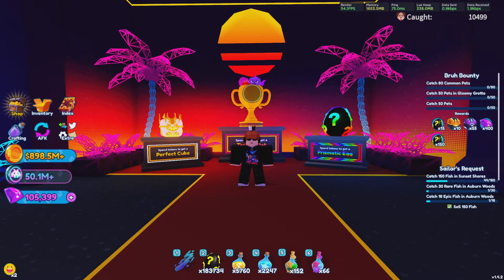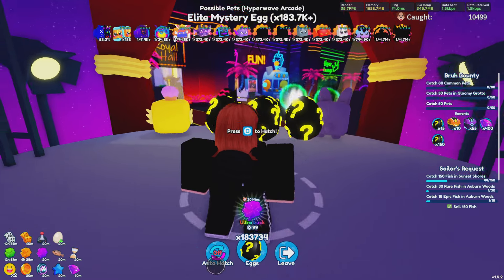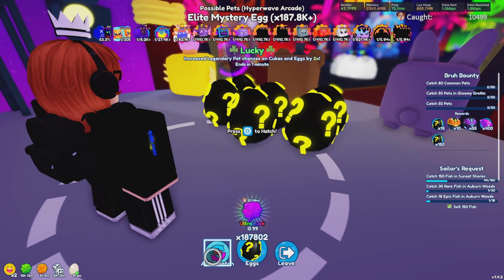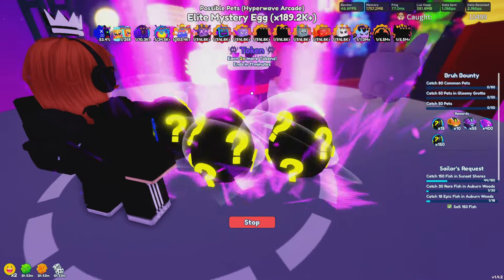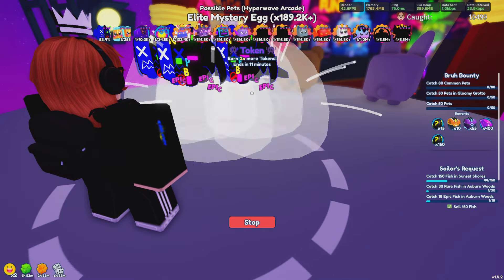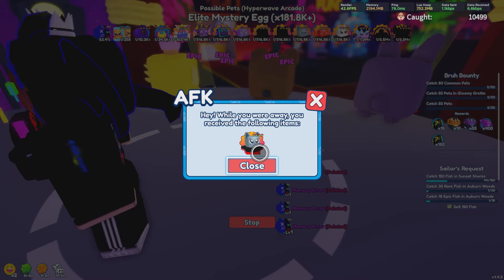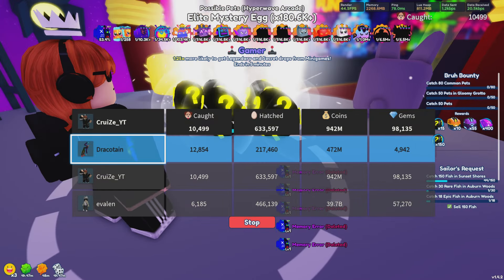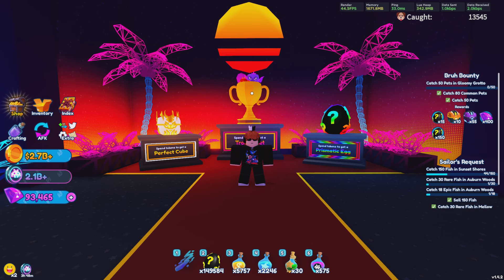I Hatched 50k Eggs For The New Secret in Pet Catchers Simulator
Hey guys I quickly just wanna say that I changed this video to 50k instead of 100k cause of how long the video was taking so that's why you hear me say 100 or 100k, this video for 50k took around 15 hours + editing it took around 20 so I really hope you guys enjoy

Thumbnail made by Mark